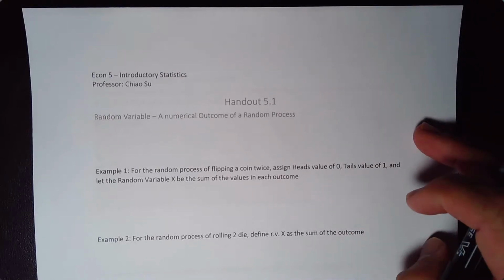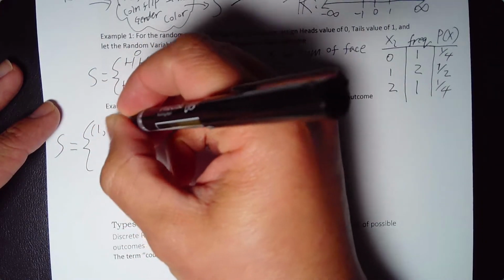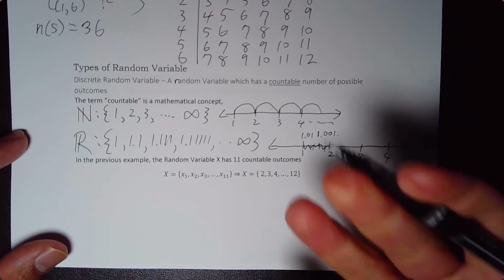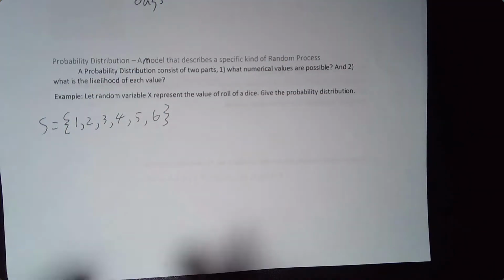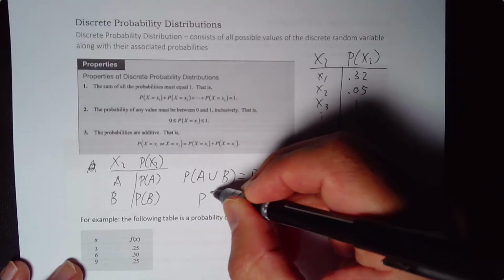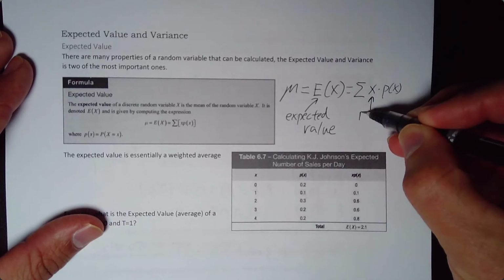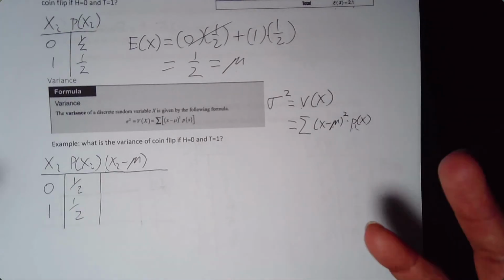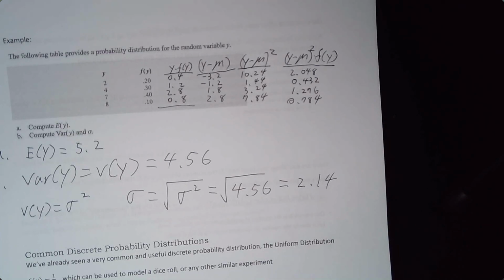Ch 5: HO 5.1 - Part 1 | ECON 5 - Introductory Statistics